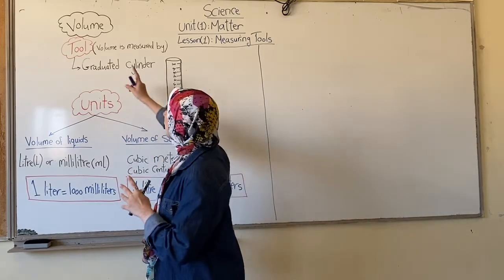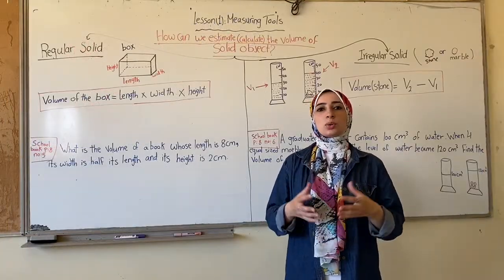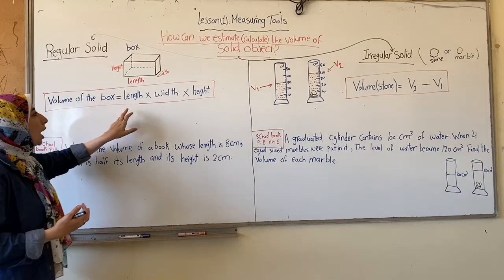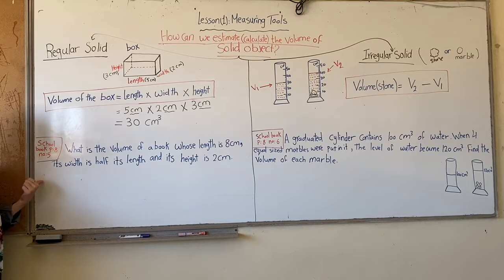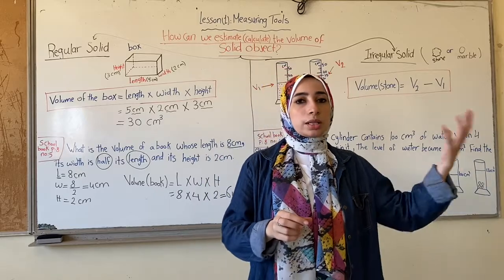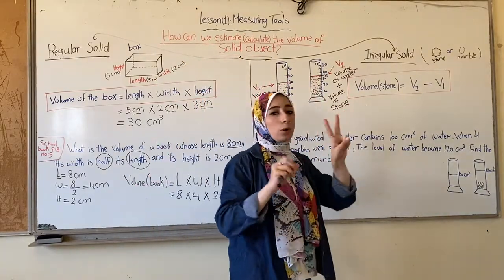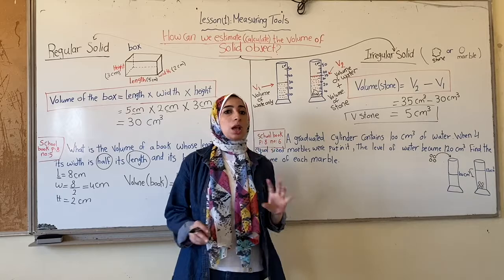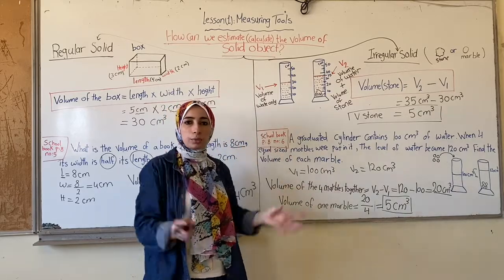measuring tools p2